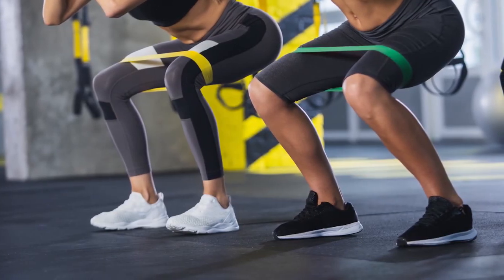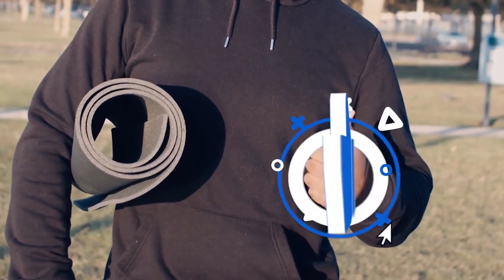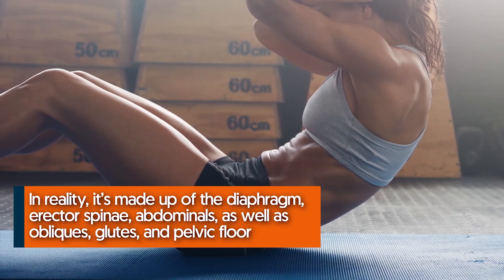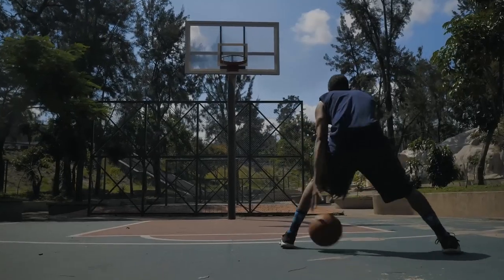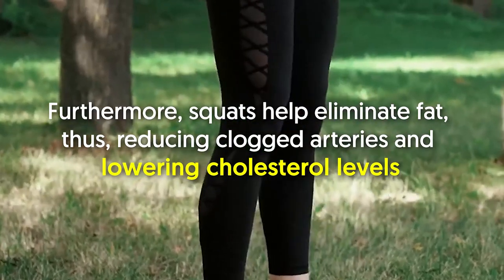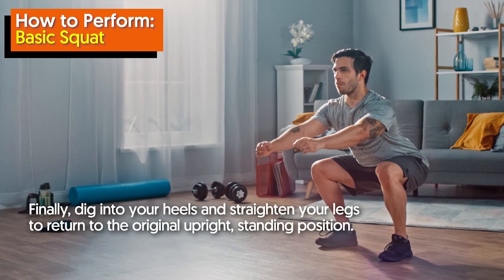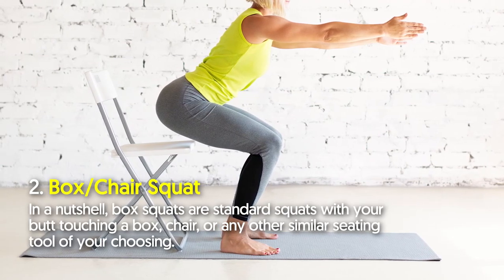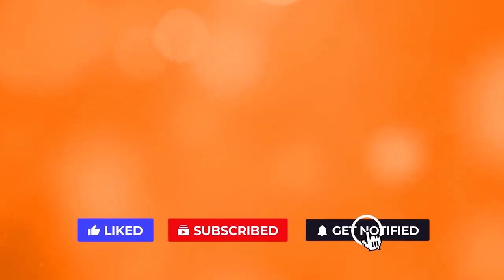10 Important Reasons You Need To Add This To Your Workout Routine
Love them or hate them, squats are one of the most effective exercises. This video will show you exactly why squats are good for your body. The squat is a dynamic strength training exercise that simultaneously works several muscles in the upper and lower body.

In a nutshell:

Much of these muscles help you power through everyday tasks like climbing stairs, walking, bending, or carrying heavy stuff.  Moreover, squats help reduce your risk of injury.  Suffice it to say, squats, be it jump squat, chair squat, or any other variations, offer plenty of benefits, especially when added to an existing workout routine.  1.

 Squats make the leg muscles stronger.  Squatting is key to creating a stronger lower body.  While machine exercises like leg extensions and curls target the quads and hamstrings, squats simultaneously work nearly every lower-body muscle.  Since squats don`t require a machine, it allows you to build stability and spot potential imbalances between your left and right side.

 This is good because such hormones aid in burning fat and building muscle.  In addition, the squat burns tons of calories, as it requires heaps of energy to perform properly.  After all, regular strength training is known to speed up metabolism, as well as decrease body fat.  Squats work and strengthen your legs along with buttocks, abdomen, and other major areas of the body.

 Through adding squats into your workout routine, it can give your muscle tone a boost.  Moreover, when done in different ways, squats can tone your legs, thighs, and calves.  Strengthening and toning your lower body muscles lets you move more comfortably, with less pain.  Besides primarily working your legs, squats also highly condition your core.

 Squats improve core strength.  The core is more than just the abdominal muscles.  A study showed that back squats are better for strengthening the muscles supporting the back than the more traditional bridge isometric exercises.

Bodyweight workouts like squats also activate the core, while strengthening the lower back and abdominal muscles.  What`s more, the greater your mobility is, the better your body can protect itself from injuries.  6.  Squats reduce injury risk.

 If you perform squats regularly, it amplifies the muscles surrounding your knees and hips, hence, reducing the chance of injury.  Incorporating squats into your current routine improves your ability to jump.  Your ability to powerfully extend your hips is a key factor in boosting your vertical leap.  Through squats, the lower extremities get stronger, thus, boosting the ability to produce power.

 One of the best ways to correct posture is to add squats into your workout routine.  They tighten up muscles, strengthen the lower extremities, push the stomach in, straighten the shoulder, and shape up your leg.  Your abdominal and spinal muscles are also exercised during squats, adding support in maintaining your upright back.  Another major benefit of squats is their ability to improve your heart and overall cardiovascular health.

 Furthermore, squats help eliminate fat, thus, reducing clogged arteries and lowering cholesterol levels.  All those can prevent diseases like high blood pressure and other heart-related conditions, ultimately improving your overall cardiovascular health.  It only uses your body weight for resistance.